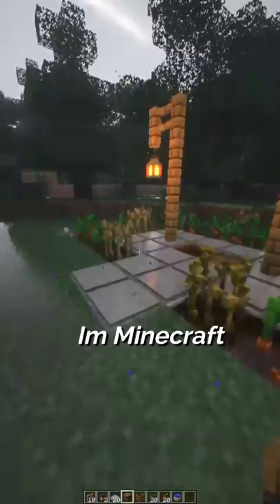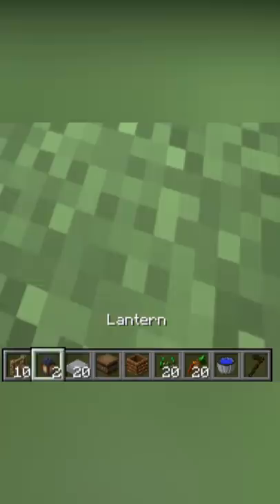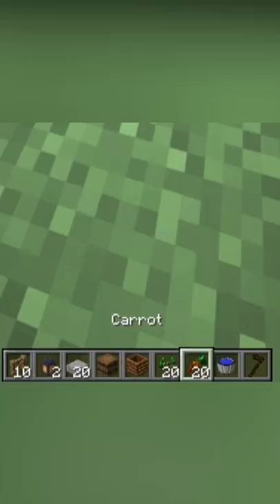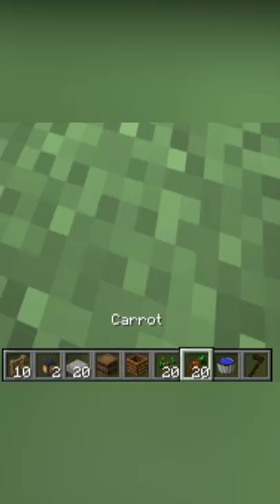Minecraft Building Tutorial: Simple Farm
Minecraft tutorial for TikTok